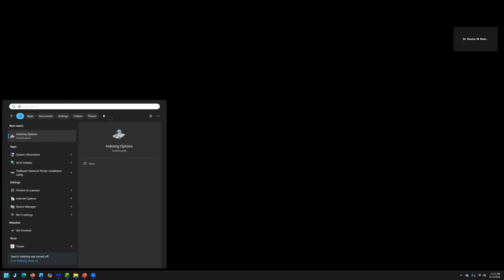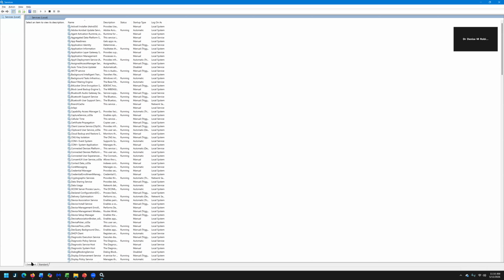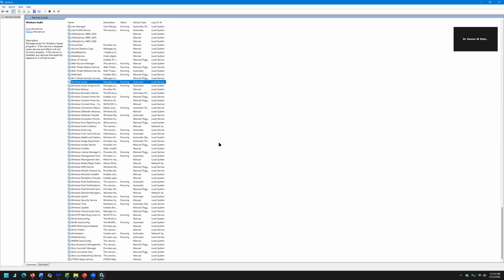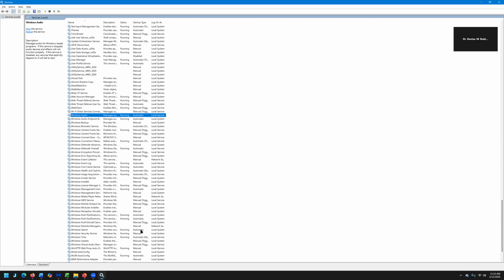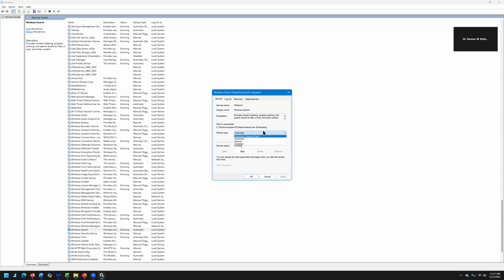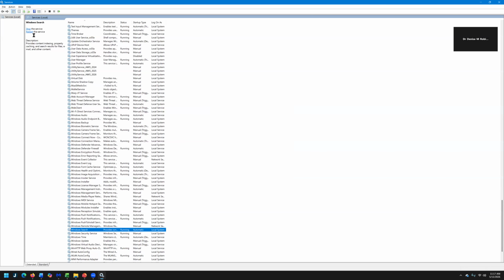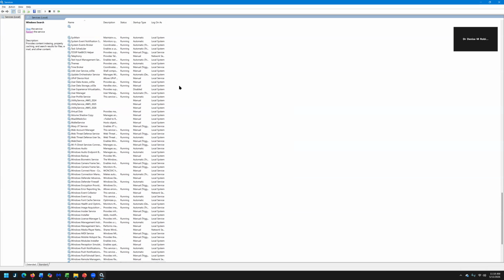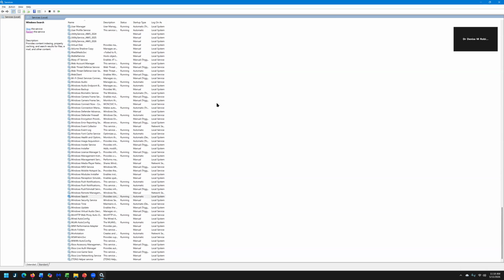How to Turn Windows Indexing Back On When It Shows OFF | Windows 10 & 11 Fix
If your computer says indexing is OFF, this quick tutorial shows exactly how to turn it back on using Windows + R and services.msc. Learn how to locate the Windows Search service, start it again, and set it to Automatic so indexing works properly in Windows 10 and Windows 11.

Perfect for fixing computers where indexing is disabled or turned off completely.

In this video:
• Open services.msc
• Find Windows Search
• Turn indexing back on
• Set startup type to Automatic
• Restore Windows indexing services